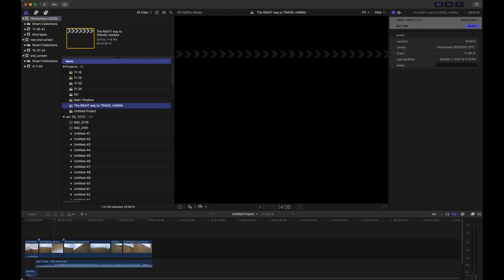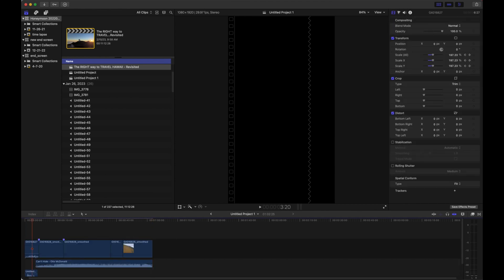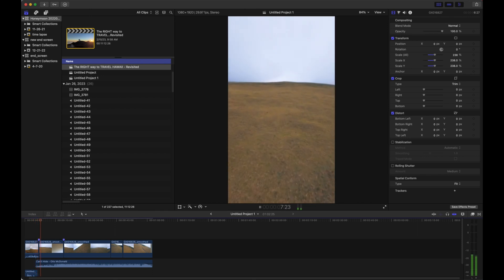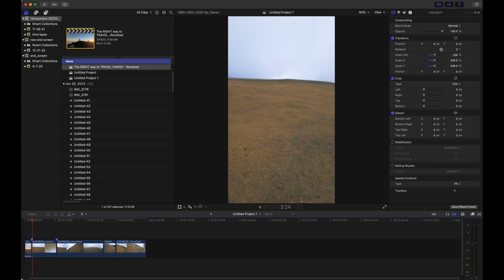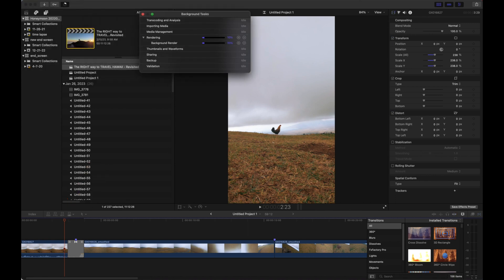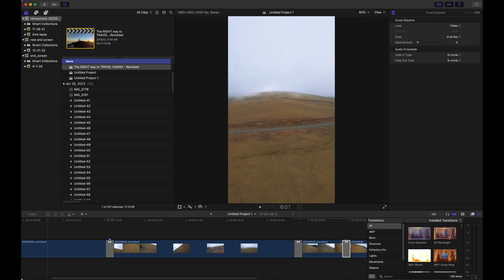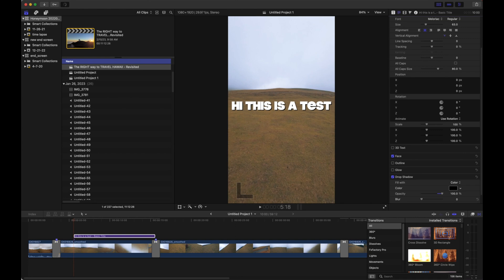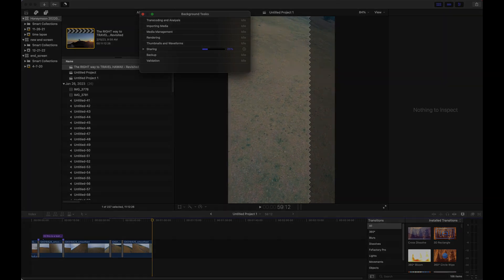How To Make an Instagram 2024 Reel With FPV Drone Footage in Final Cut Pro X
How to make an instagram reel: A constant topic in the FPV community is How To Make an Instagram Reel which is also useful for Tiktok, & YouTube Shorts so I made a tutorial on how to do it easy.

Nichrome wire

Electrical Tape

Parts Bag
Tool Bag

ISDT Q8 Max 1000W
Gator Clips for car batt
XT60 for mod

Heat Tool
Solder Holder
Sim Gear: HDMI to mini-HDMI for sim

Vlog gear:
Nikon D850
Nikon 62mm
128gb micro
Ring light
Edit Gear: 12tb drive

Interested in Storm Glass? I make it here!